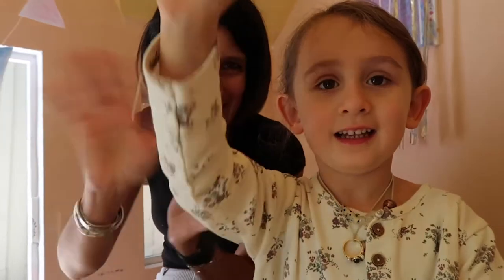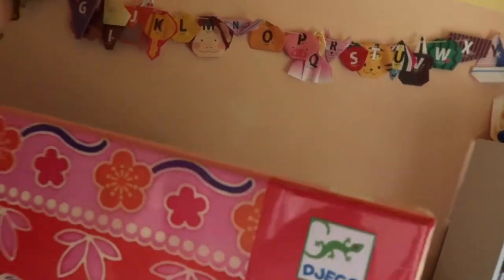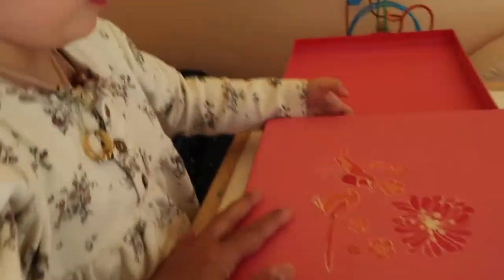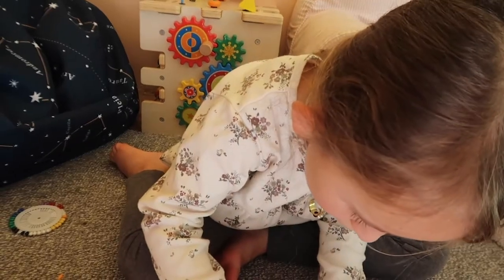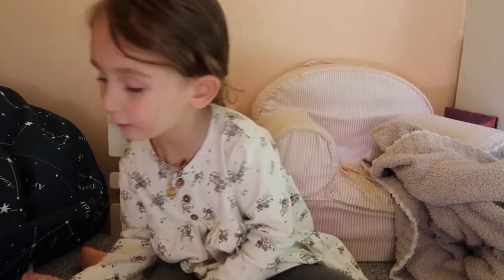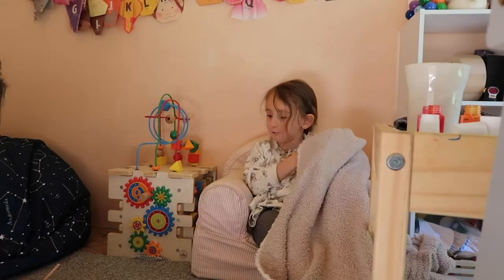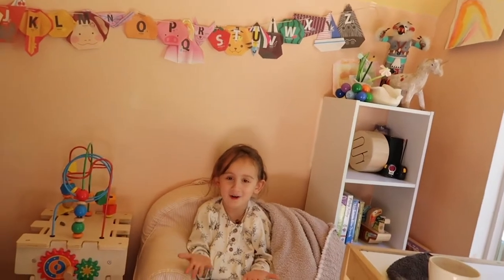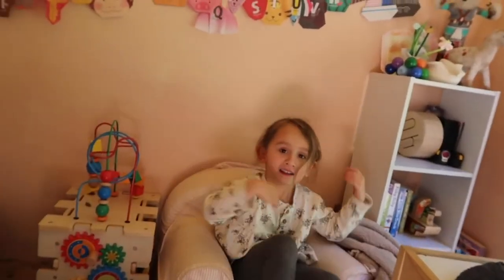NANNY ACTIVITIES WEARABLE CRAFT Unboxing + Painting a Silk Scarf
In today's video Lily and I open up this amazing this amazing project and work on it together.